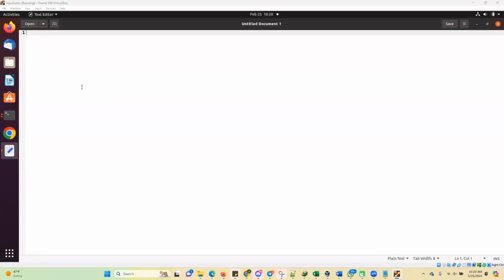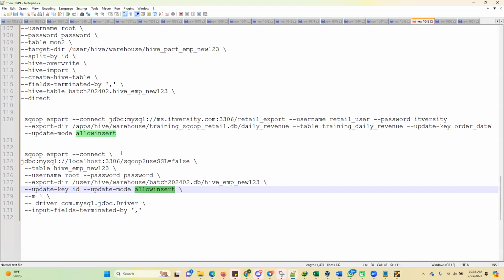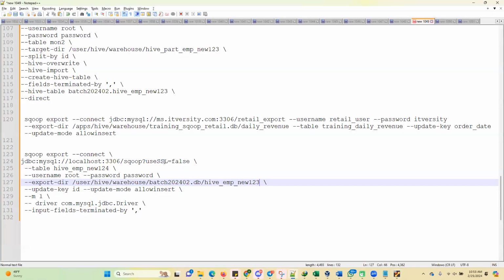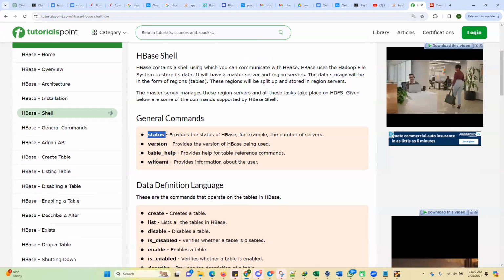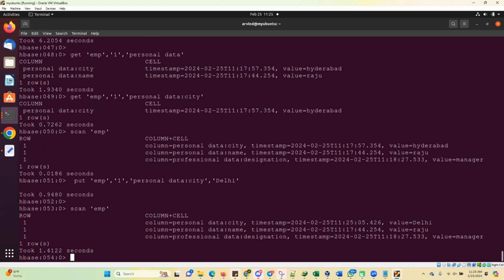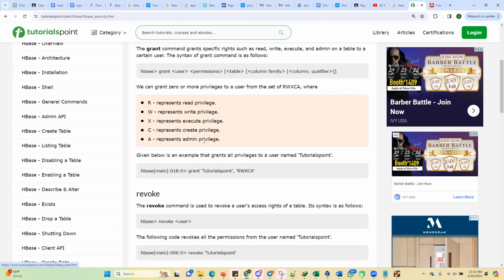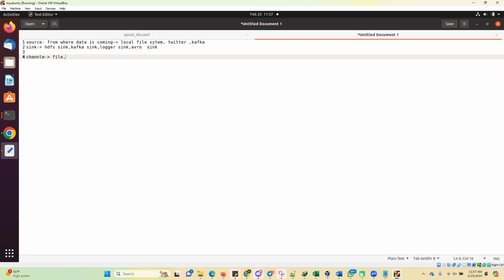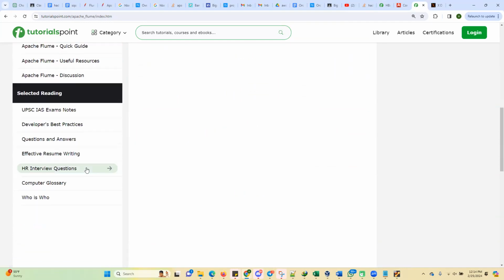sqoop session 4 export and hbase